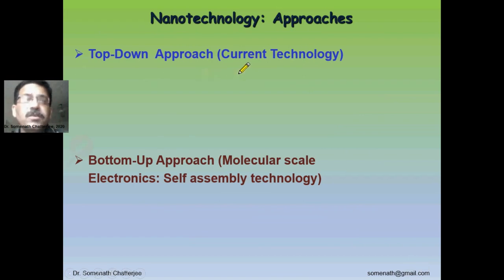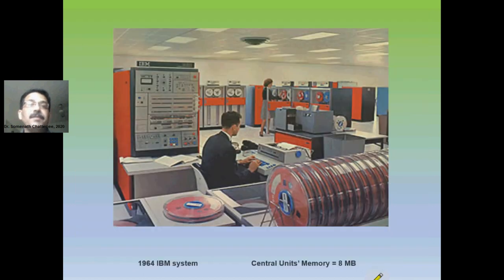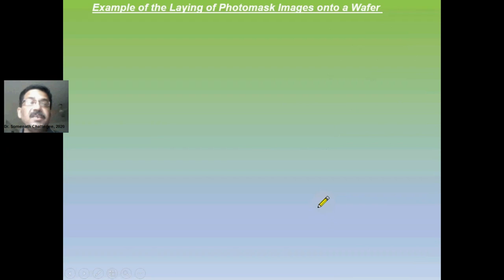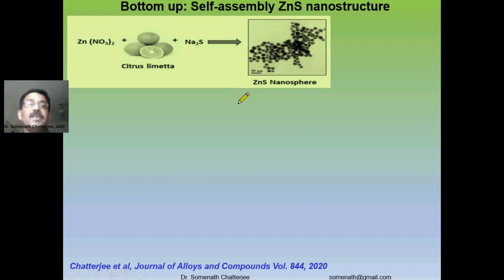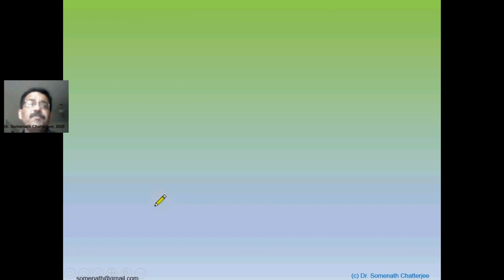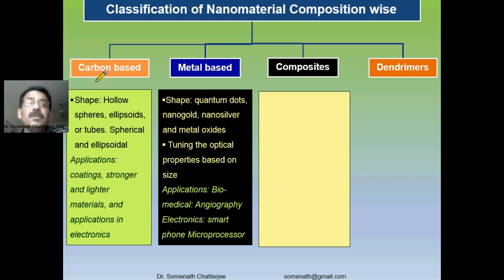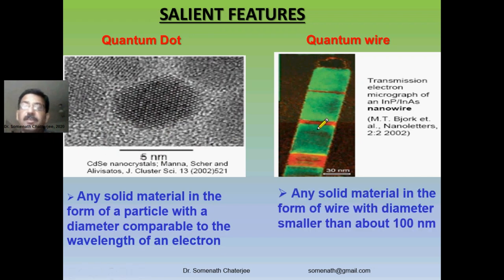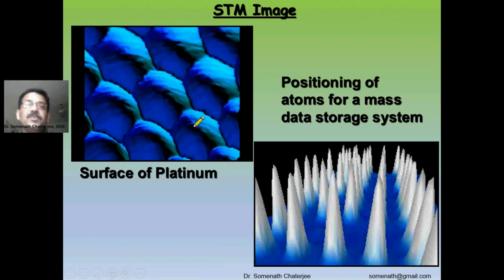Nanotechnology - 2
Nanotechnology is a cutting-edge technology that requires interdisciplinary research. In this video, the Top-down and Bottom-up approach for the nanomaterial’s synthesis and different classification of nanomaterial in both composition and dimension wise are explained with proper examples.